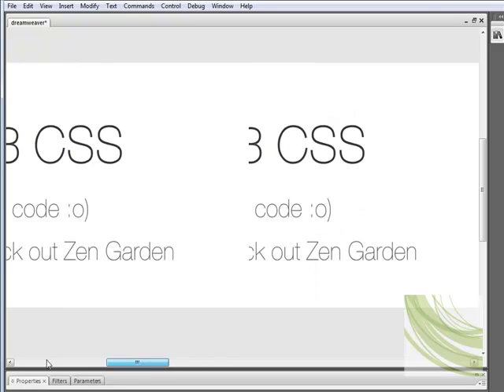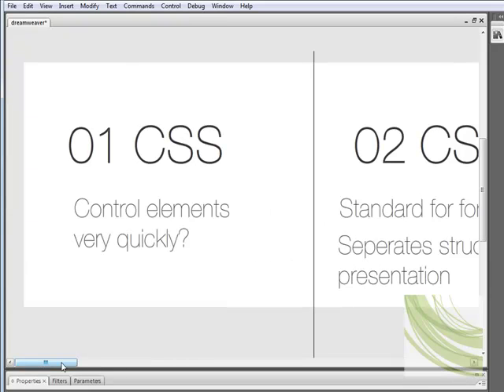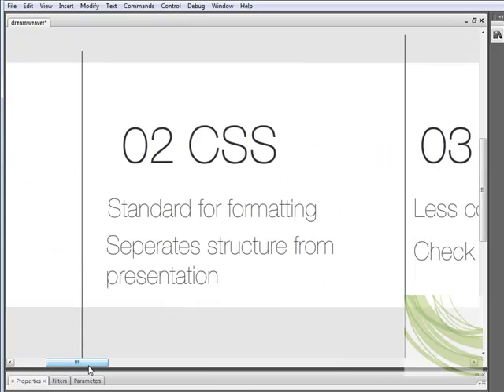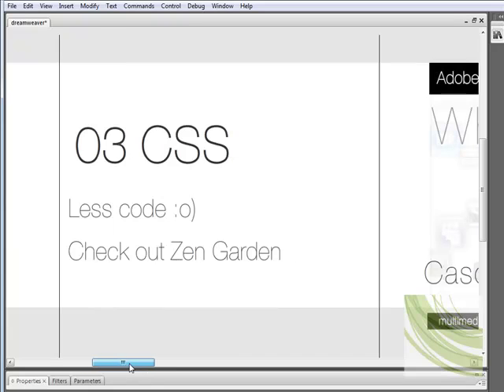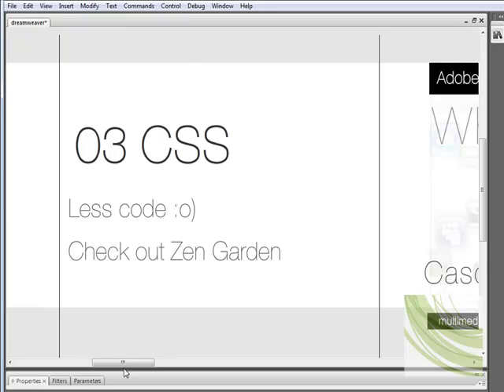03_Pros and Cons of CSS